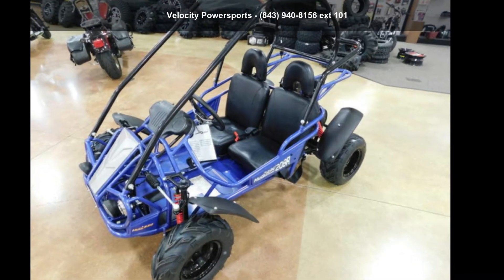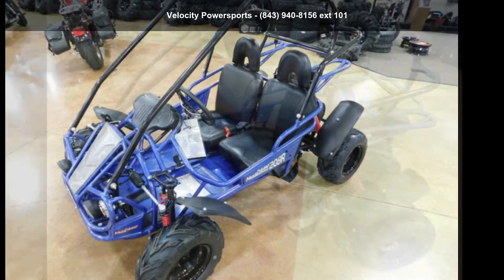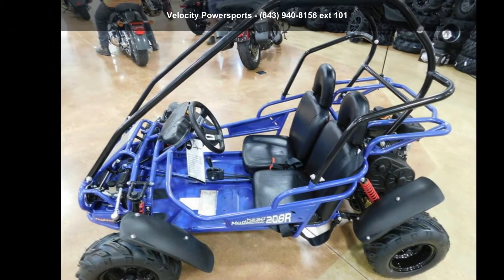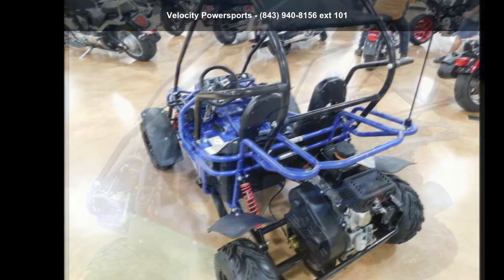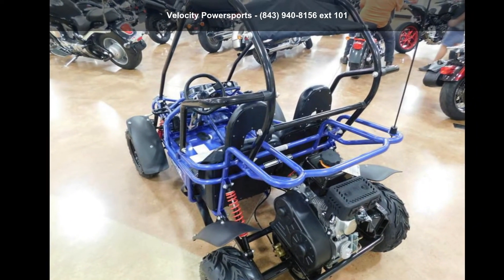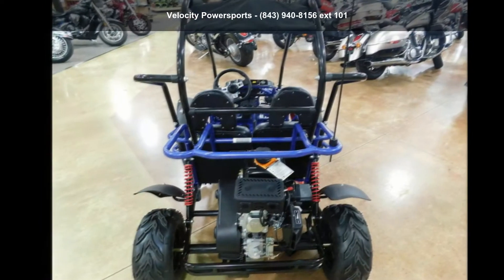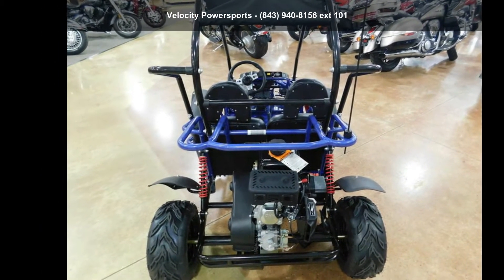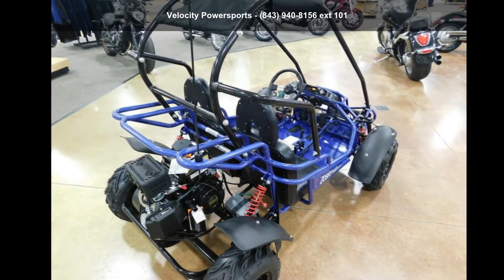2019 Hammerhead Off-Road® Mudhead® 208R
2019 Hammerhead Off-Road and #174; Mudhead and #174; 208R
The Hammerhead MudHead 208R, a size up from the Torpedo, is our newest addition to the youth segment and now available in six colors. The MudHead 208R comes equipped with reverse and a 208cc (6.5 HP) LCT electric-start engine utilizing a manual choke for all-weather starting. Other standard features include an adjustable driver and #8217;s seat, LED headlights, and a throttle governor.
Features may include:
Reverse mechanism

Electric start

Horn

Dual head lights

All wheel fenders

Adjustable individual seats

Canopy top.